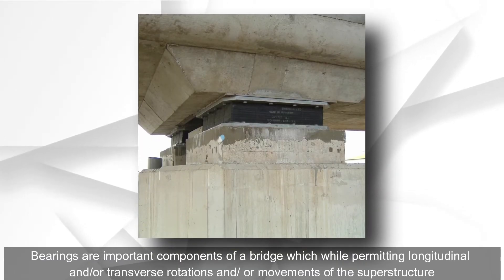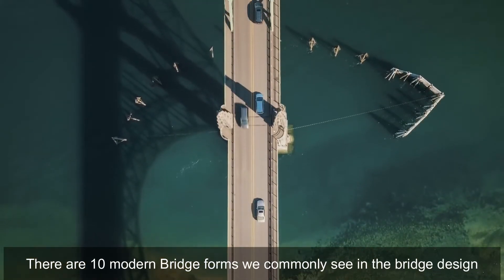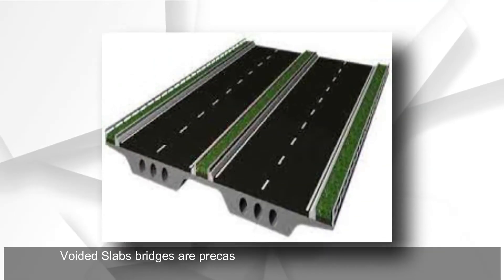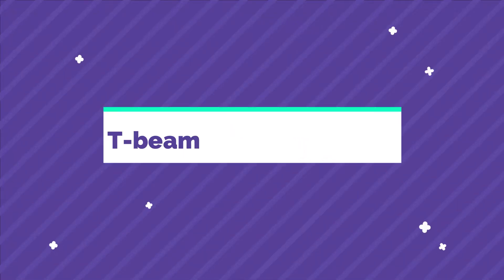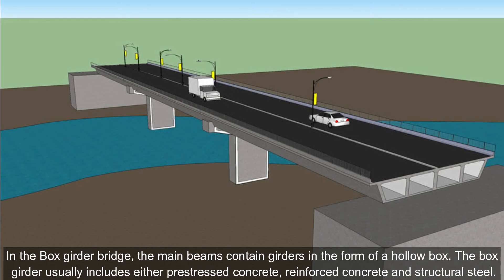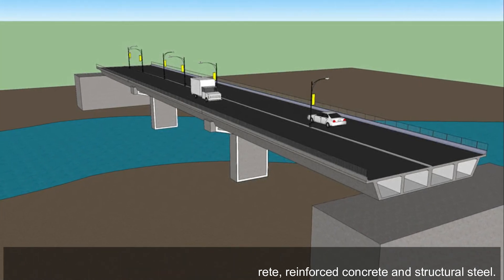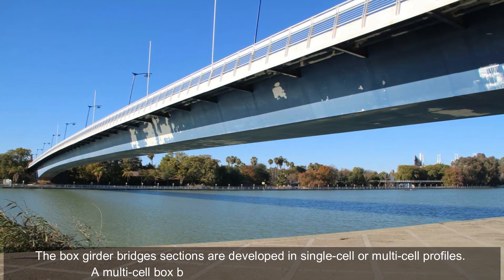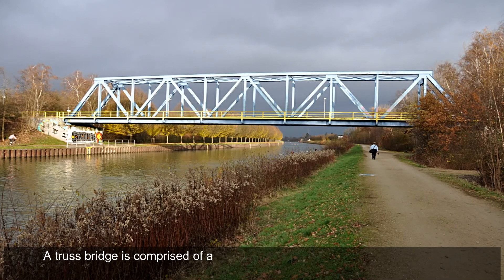Type of Bridges and its components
The bridge is a type of structure that extends horizontally between support piers but do you know the latest type of bridges and its components commonly used in Civil Engineering?

Please read this blog for details.

Why GCELAB.COM?

24 X 7
 Online Access & Data Security
 Email Notification
 Resume Builder